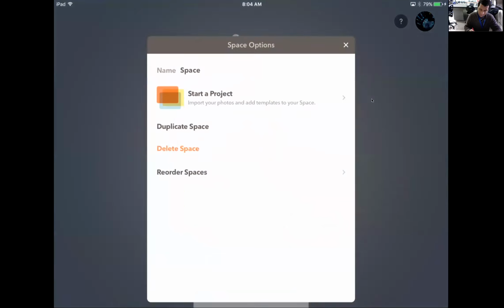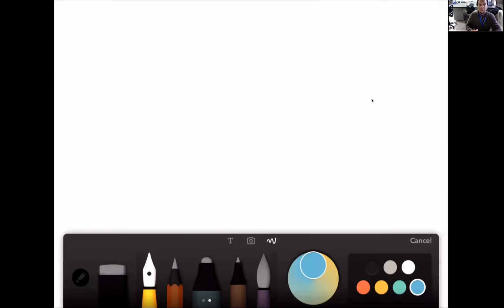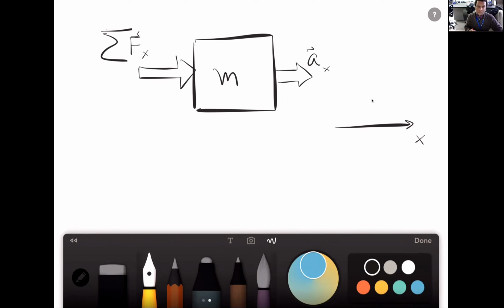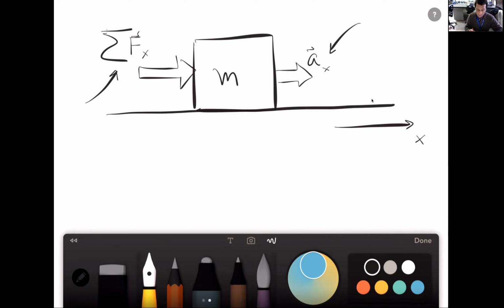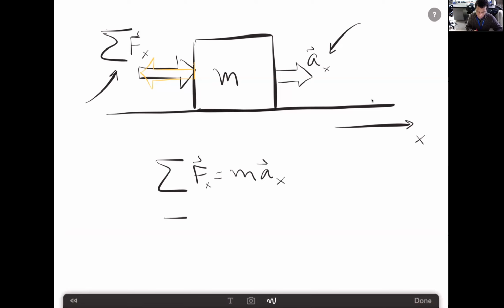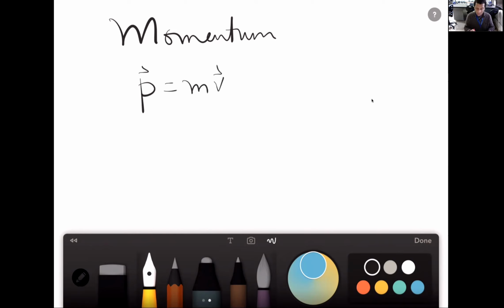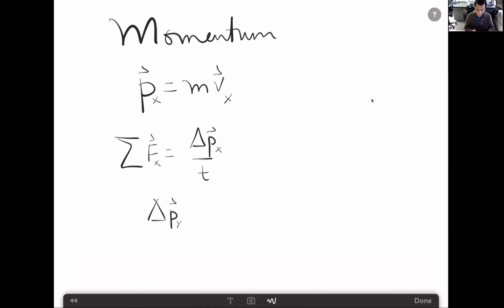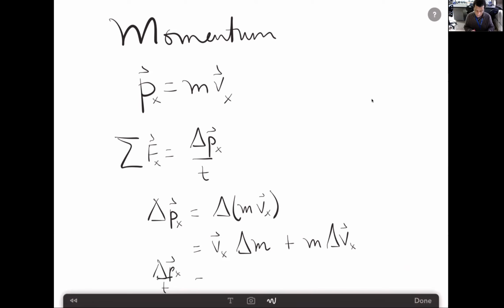15 COM Part 1